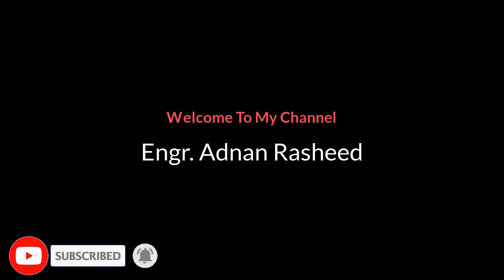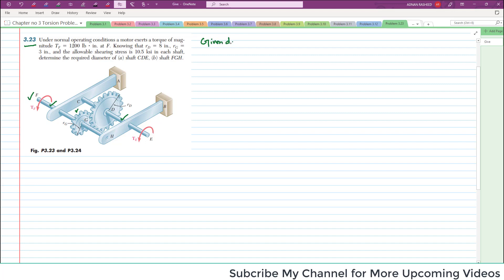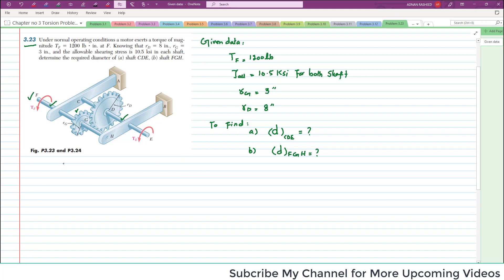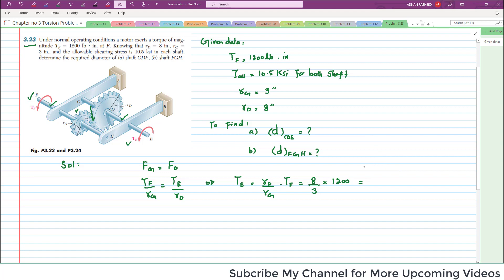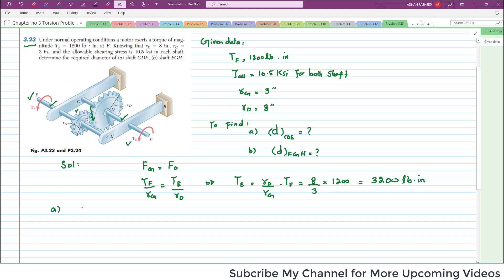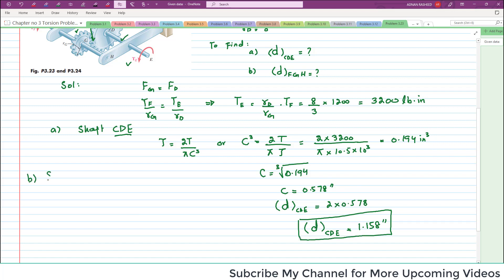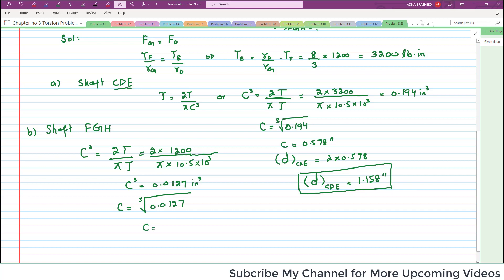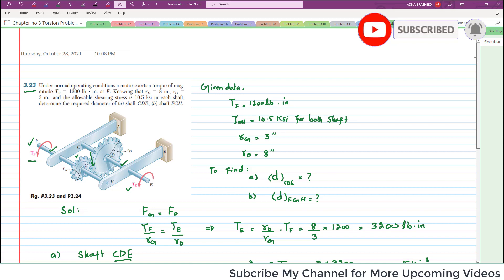Problem 3.23 |Torsion| Engr. Adnan Rasheed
Problems Solution
Problem 3.23
Under normal operating conditions a motor exerts a torque of magnitude TF =1200 lb . in at F. Knowing that rD = 8 in., rG =3 in., and the allowable shearing stress is 10.5 ksi in each shaft, determine the required diameter of (a) shaft CDE, (b) shaft FGH.
Torsion